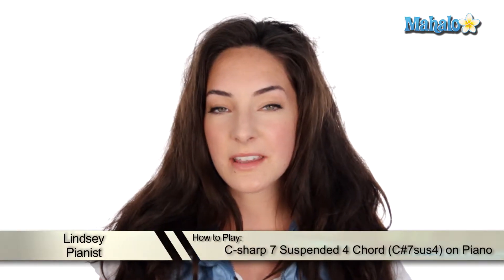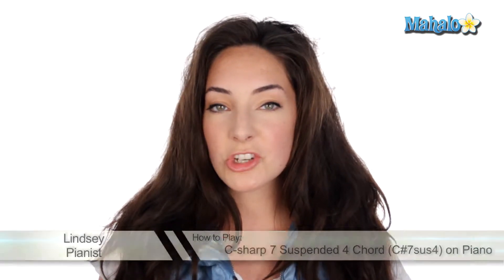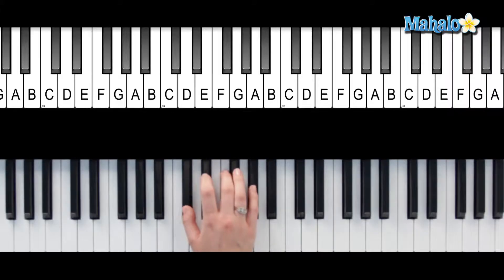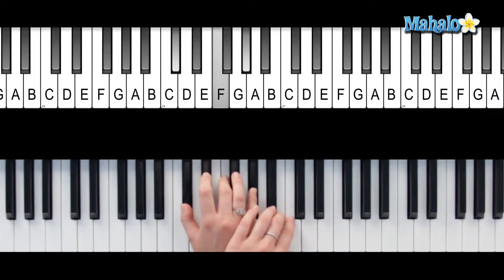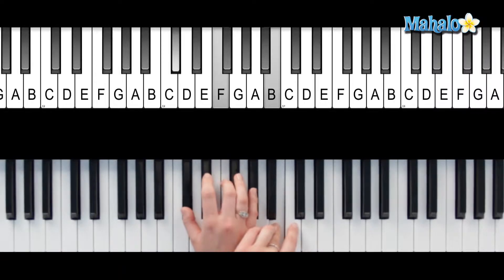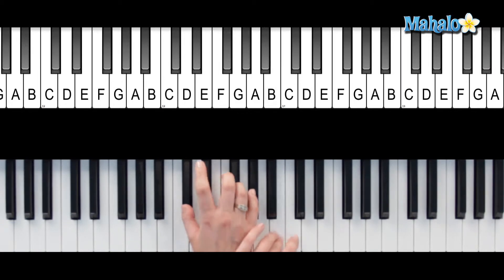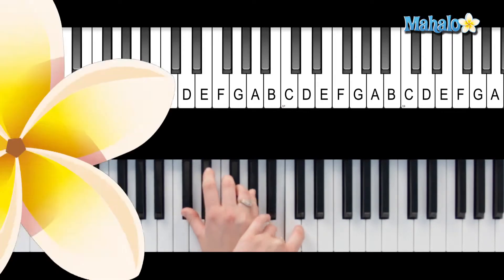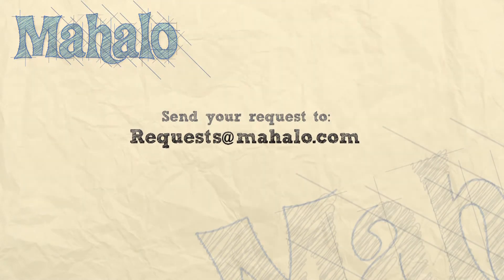How to Play a C-sharp 7 Suspended 4 Chord (C#7sus4) on Piano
Mahalo expert piano teacher Lindsey teaches you how to play a C-sharp seven suspended four chord (C#7sus4) on piano. A suspended fourth chord is the most common chord used in western music such as folk and pop. It is a chord that replaces the third, creating an open sound.